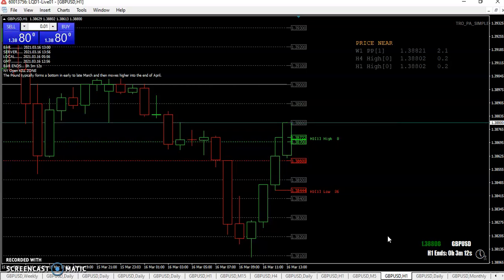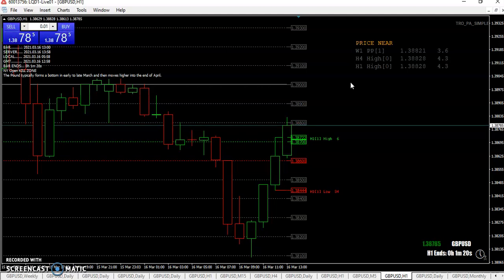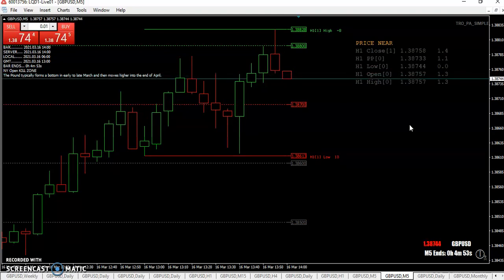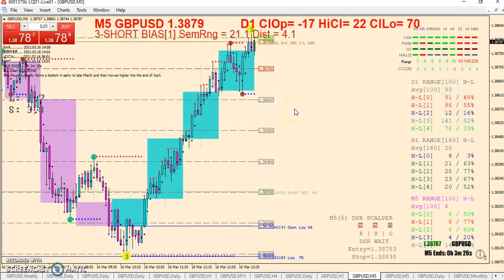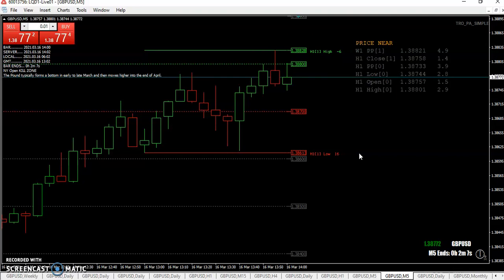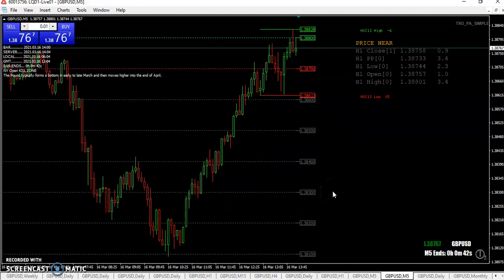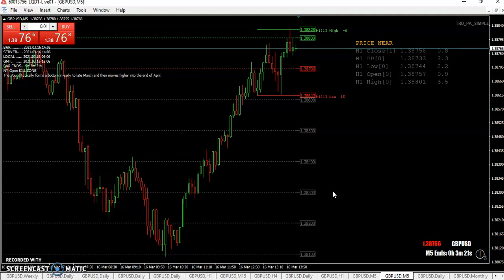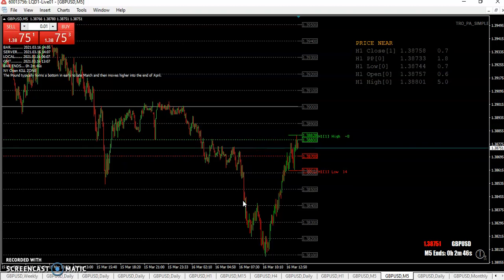20210316 TRO TRADING PLACING ORDERS WITH WALMAL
PLACING ORDERS WITH WALMAL